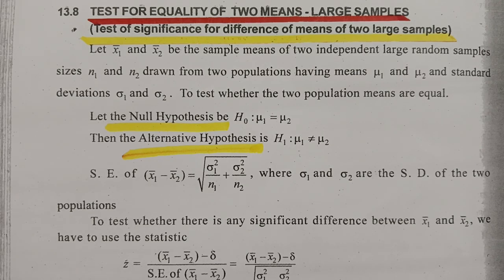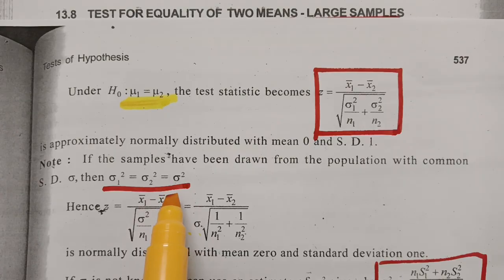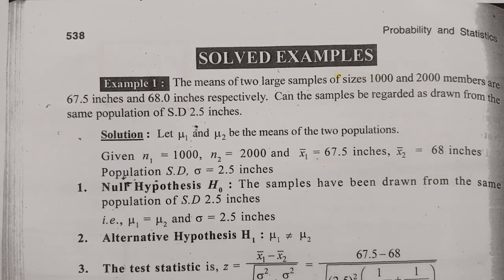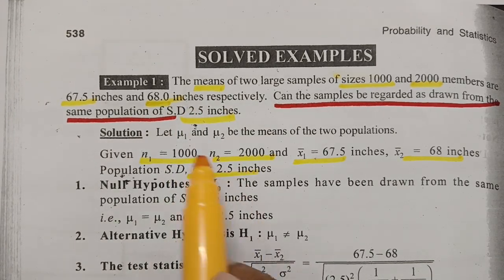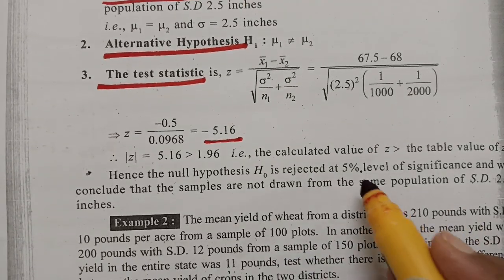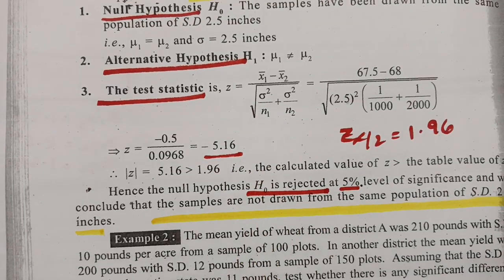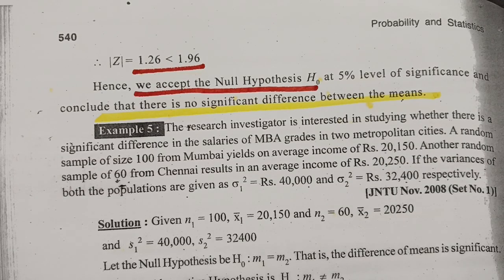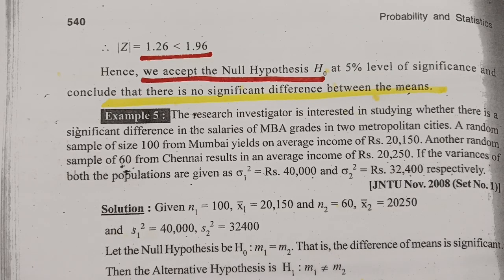Test of Hypothesis- Large Samples- Two Means- problems 1,2,3,4 - Statistics - Working Rule - Sol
This Video is for B.Tech,Degree,P.G students- Statistics. Test of Significance -Large Samples. The topics discussed are Test of Hypothesis - single means, difference of means, single proportion,difference of proportions. Most Imp problems are solved easily.